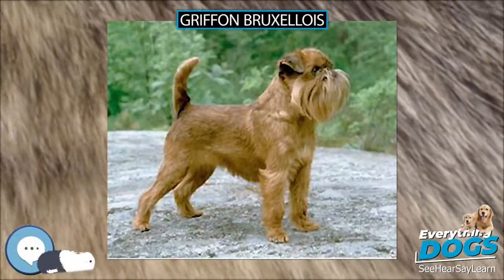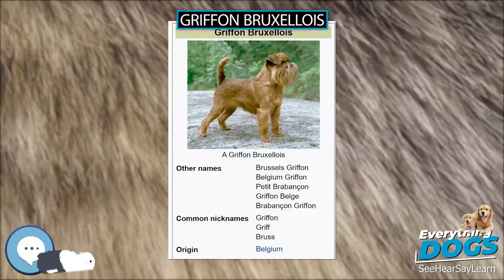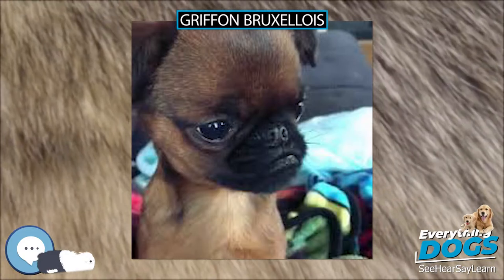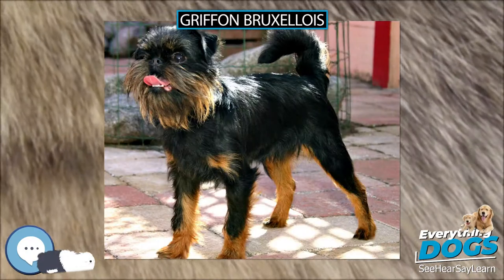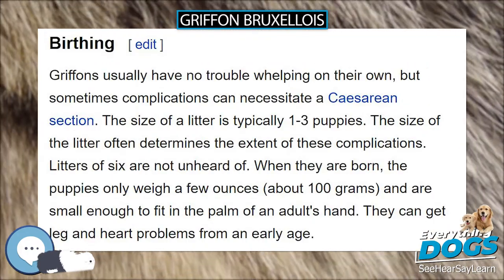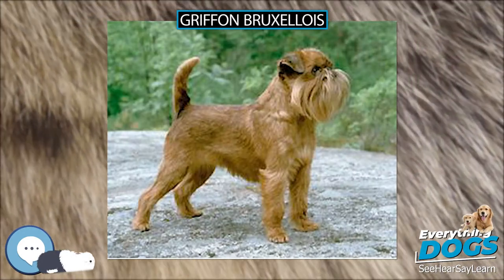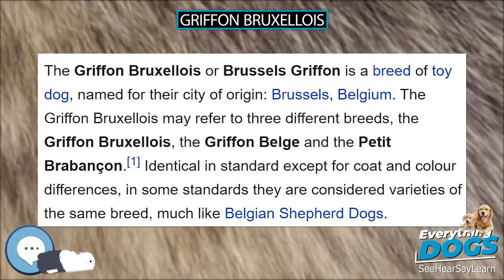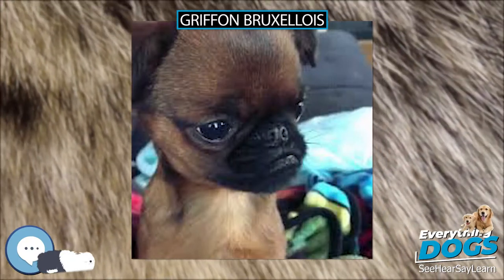Griffon Bruxellois 🐶🐾 Everything Dogs 🐾🐶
In this video series we're covering everything about dogs. When we say dogs we're ta
The Griffon Bruxellois or Brussels Griffon is a breed of toy dog, named for their city of origin: Brussels, Belgium. The Griffon Bruxellois may refer to three different breeds, the Griffon Bruxellois, the Griffon Belge and the Petit Brabançon. Identical in standard except for coat and colour differences, in some standards they are considered varieties of the same breed, much like Belgian Shepherd Dogs.lking about everything up and down the tree of canines, or should I say Canidae.

38 Extraordinary Tales of Love, Loyalty, and Life With Dogs
Every Dog: A Book of Over 450 Breeds
Outward Hound Interactive Puzzle Toy
Extreme Dog Toy - Toughest Natural Rubber, Black
Doggie Tail Interactive Dog Toys - wiggles